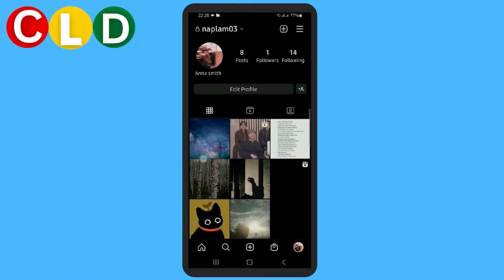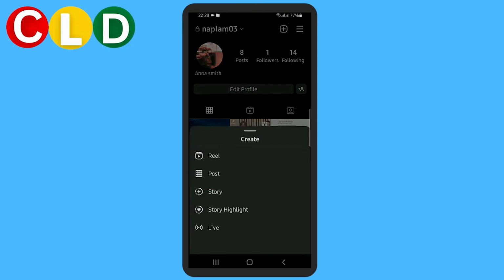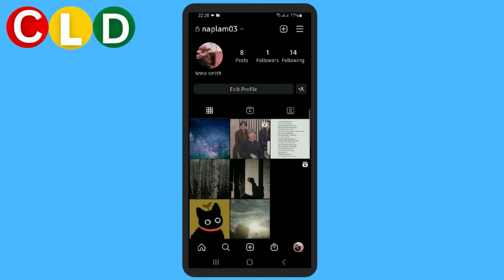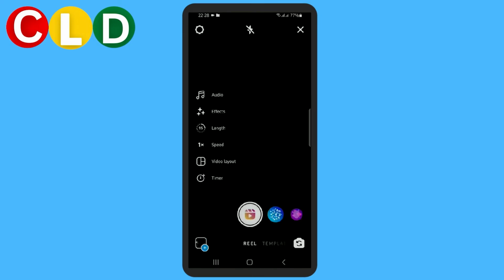How to add longer videos on instagram reels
Do you want to know how to extend Instagram reels time? In this video, we'll show you three methods for doing just that.

We'll cover how to extend your reel by a set amount of time, how to keep it playing until you manually stop it, and how to make sure it loops continuously. So whether you're looking to add a few more seconds of footage or keep the party going all night long, we've got you covered!

00:00 How to extend Instagram reels time
00:18 go to Instagram reel
00:37 Set time